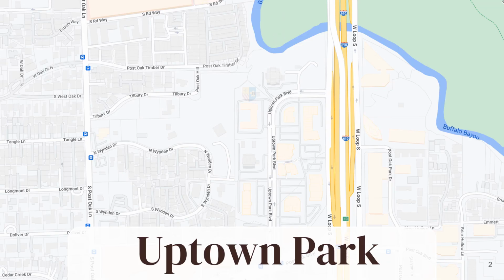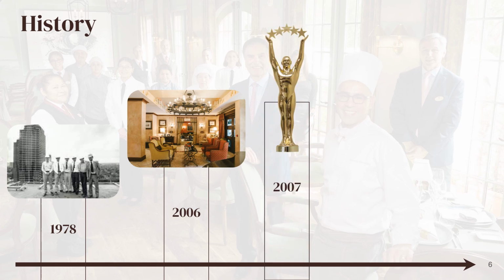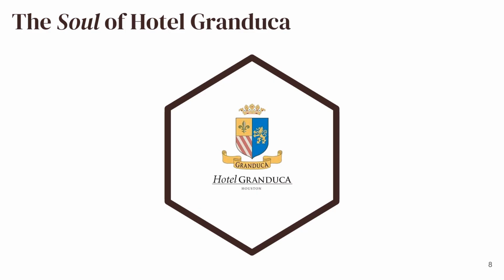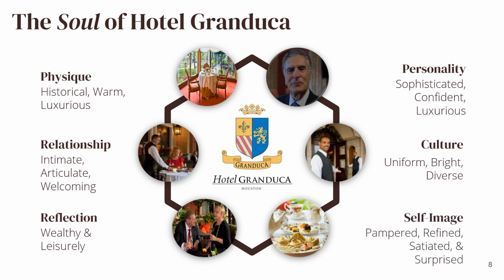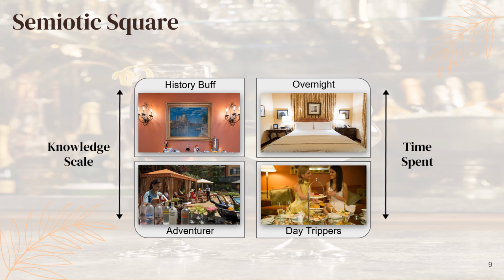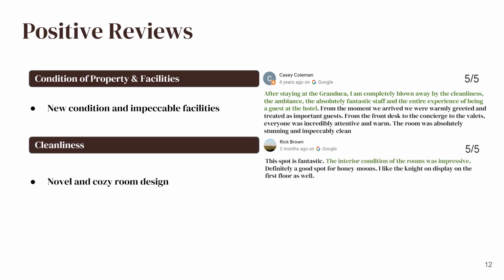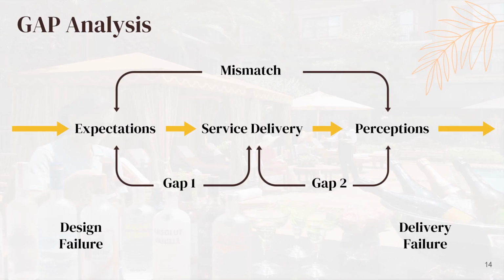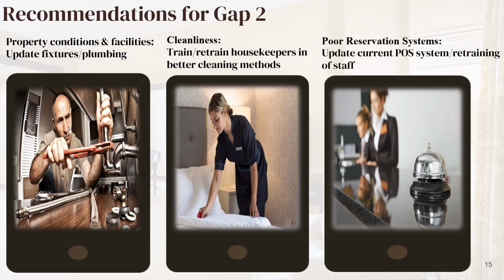ACTUAL PRESENTATION FINISHED VIDEO